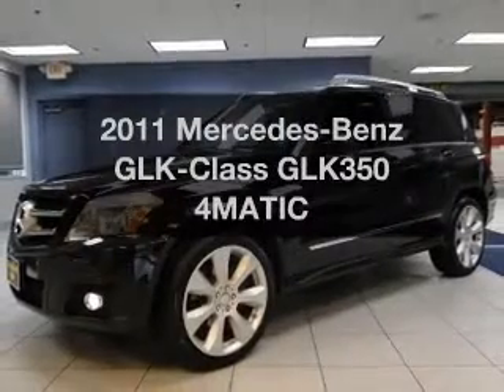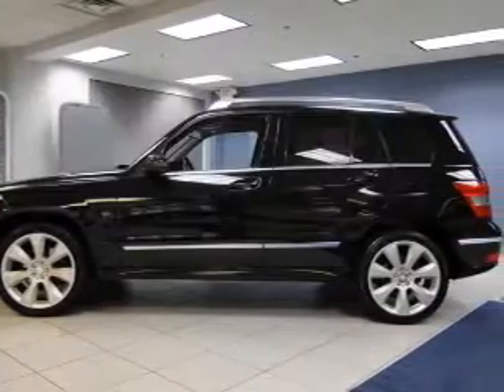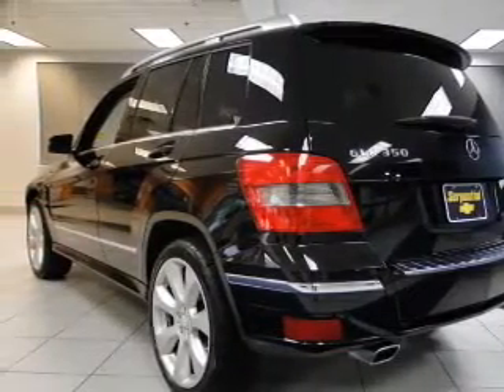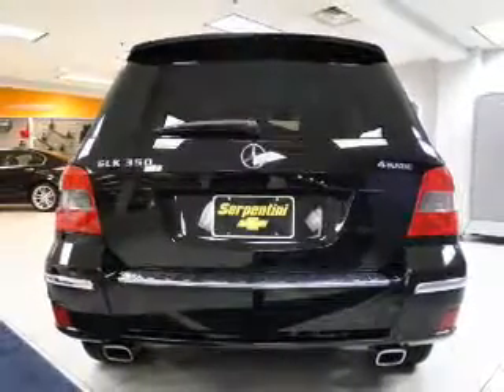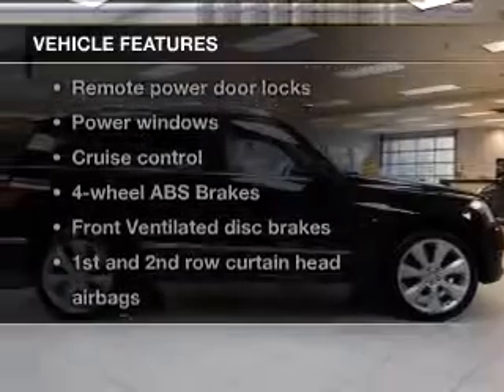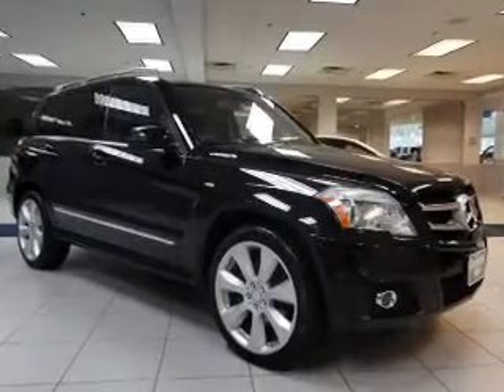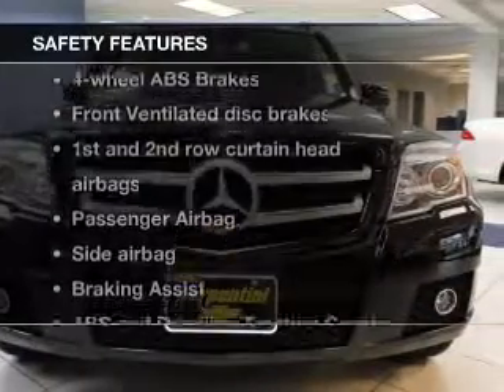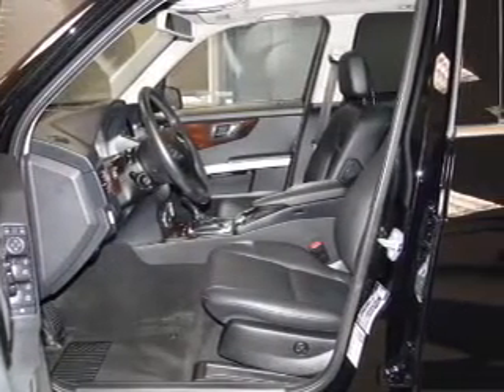2011 Mercedes-Benz GLK-Class - Strongsville OH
Year: 2011
Make: Mercedes-Benz
Model: GLK-Class
Trim: GLK350 4MATIC
Engine: 3.5 liter 6 cylinder 24 valve
Transmission: 7-Speed Automatic
Color: Black
Mileage: 34637
Address:
15303 Royalton Road